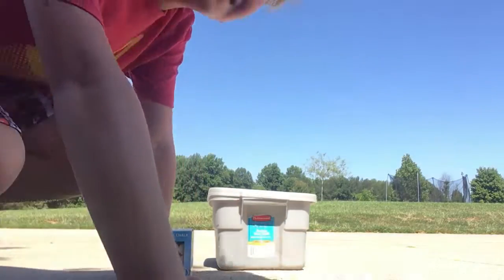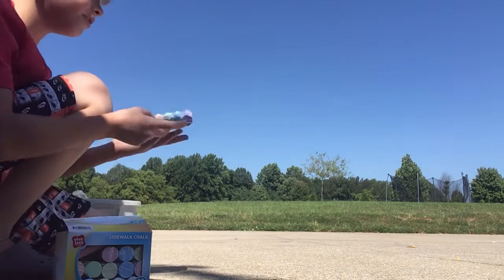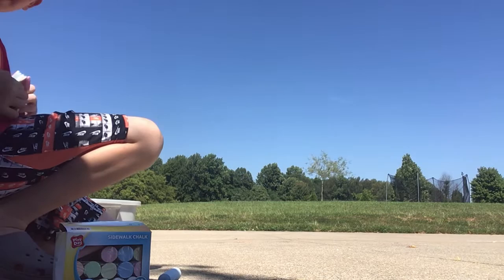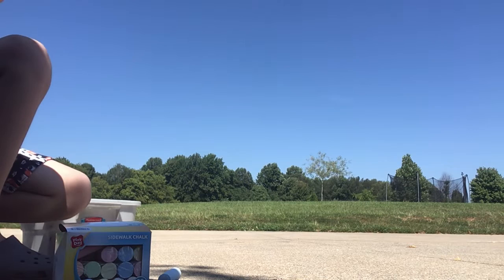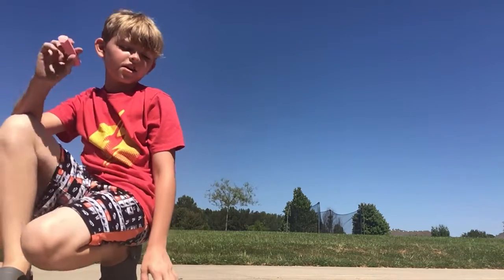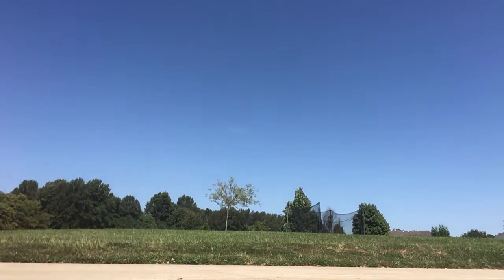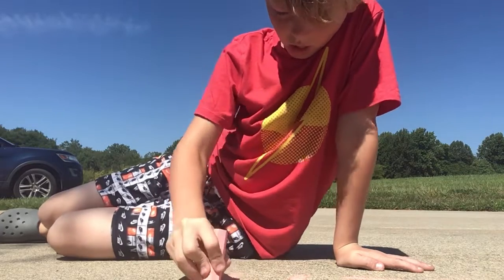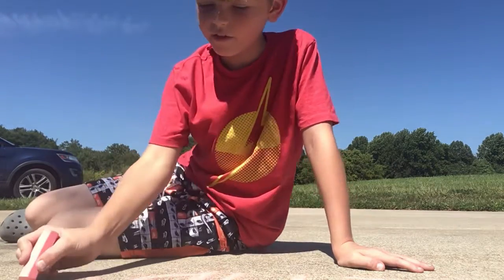Chalk art Sunday #1